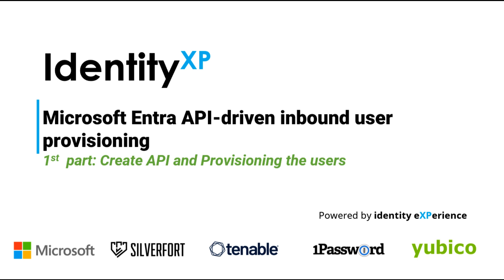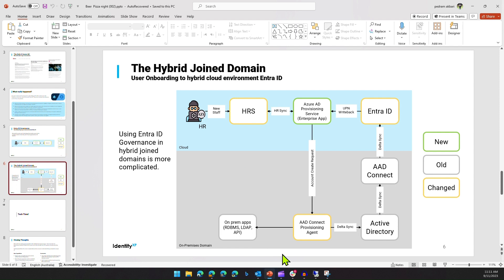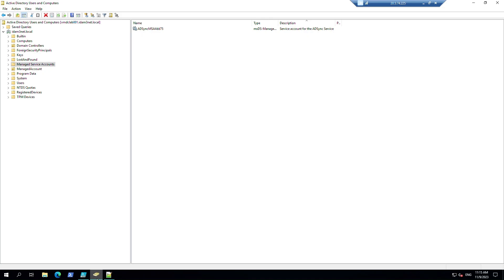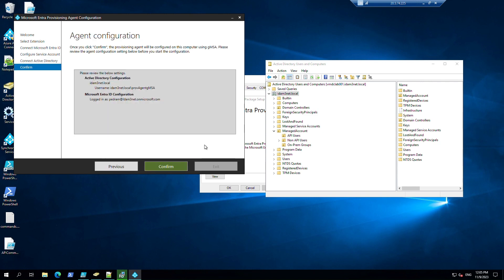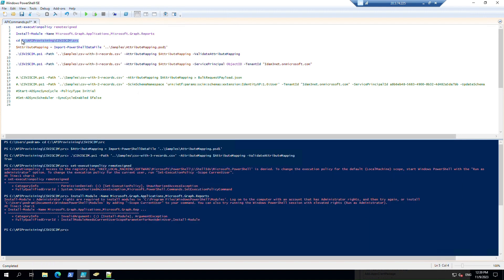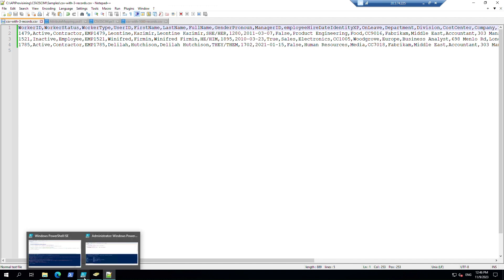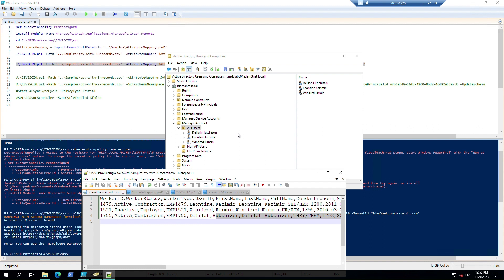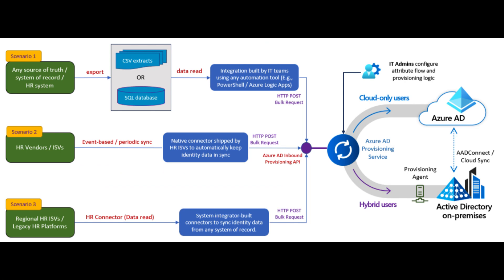Microsoft Entra API-driven inbound user provisioning Part 1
1. Create Entra API
2. Review the powershell script and SCIM
3. provision the sample users